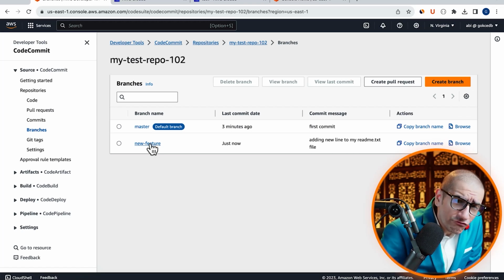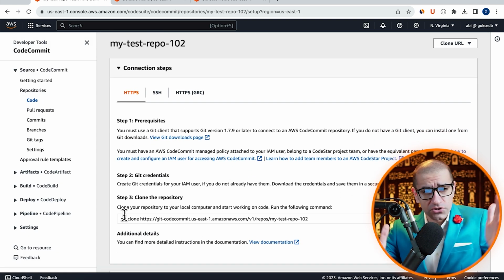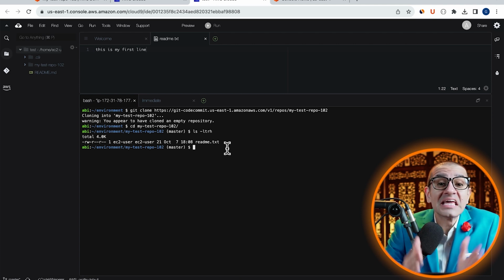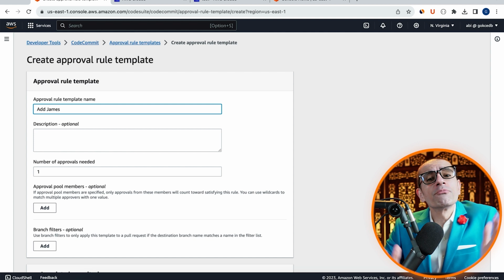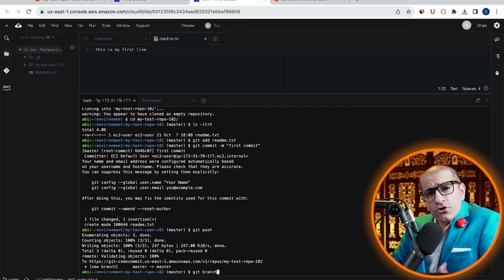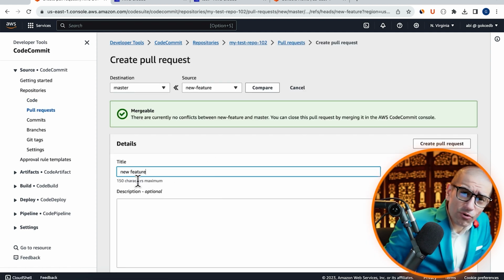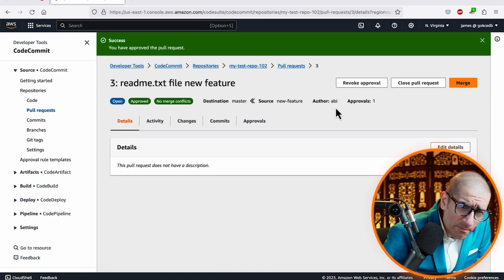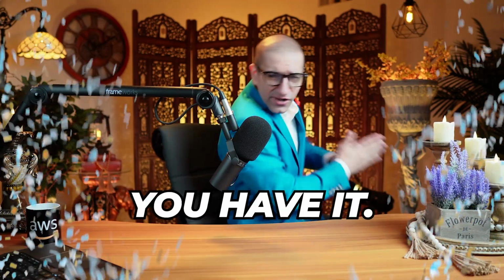AWS CodeCommit 👉 Pull Request Tutorial 🔥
You have an AWS CodeCommit repository and now you want to create approval rules for all your pull requests.

Can you do this in a few steps using the AWS console?

AWS CodeCommit is a secure, highly scalable, fully managed source control service that hosts private Git repositories.

P.S. Why did the developer bring a GPS to their AWS CodeCommit meeting? Because they didn't want to get lost in the branches!